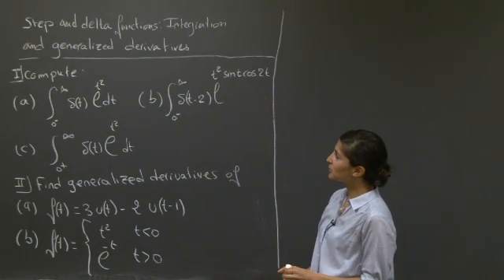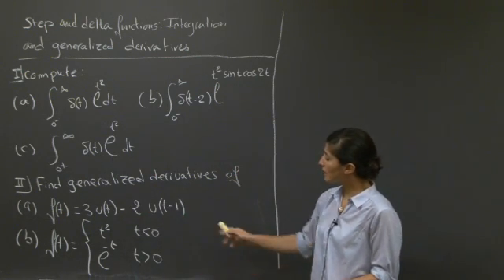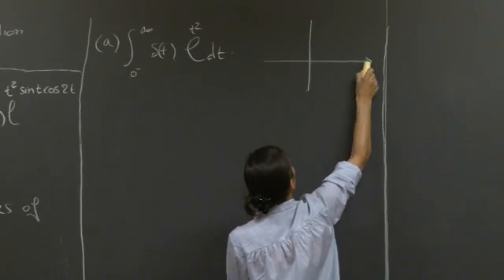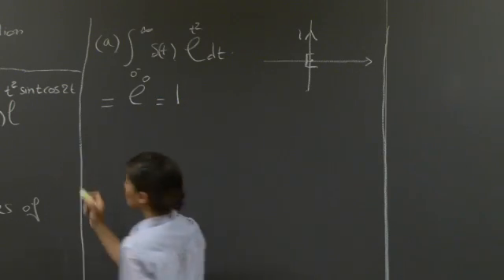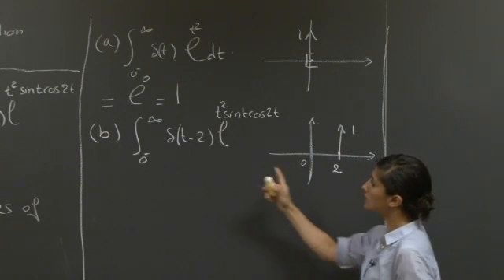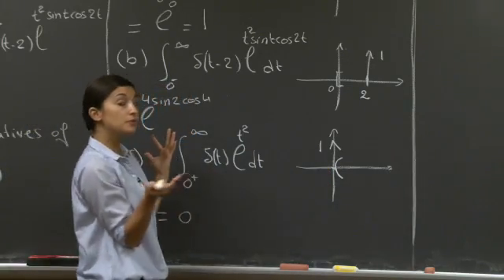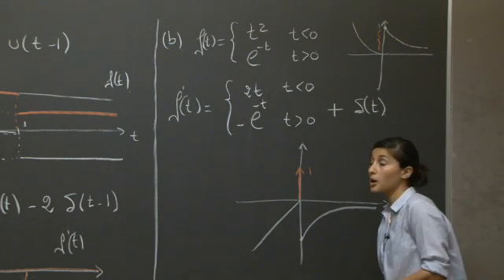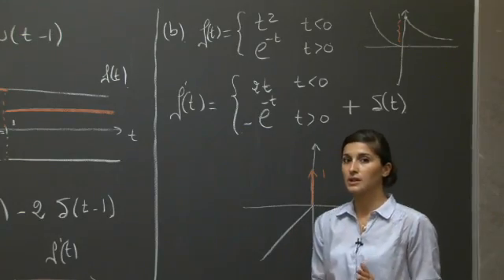Step and Delta Functions | MIT 18.03SC Differential Equations, Fall 2011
Step and Delta Functions: Integration and Generalized Derivatives